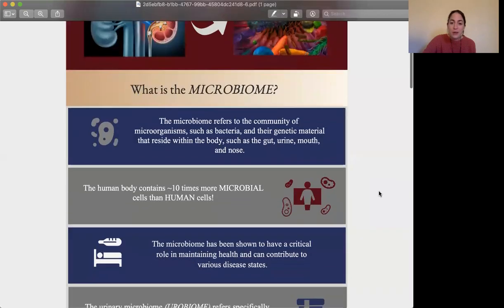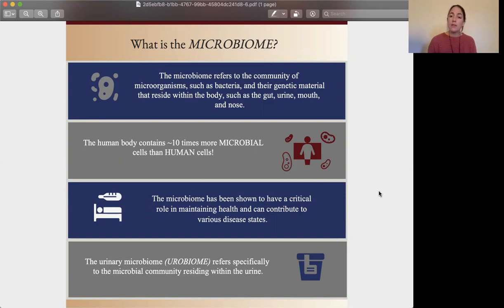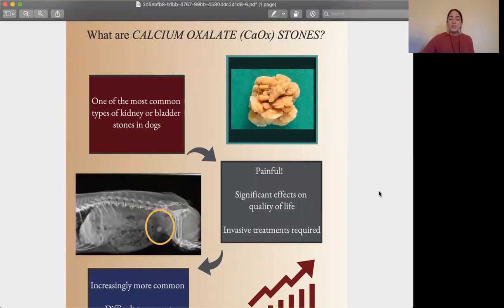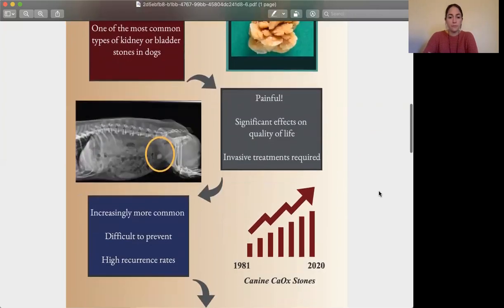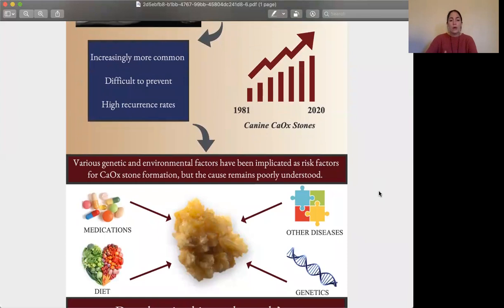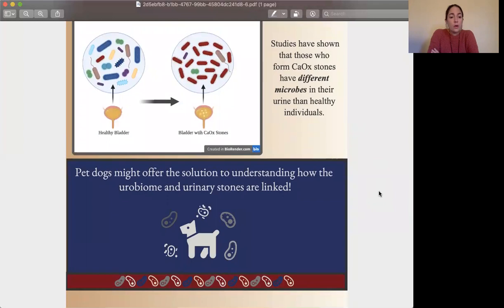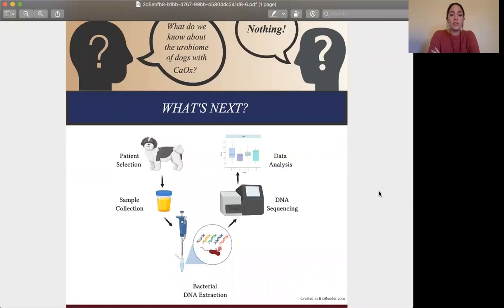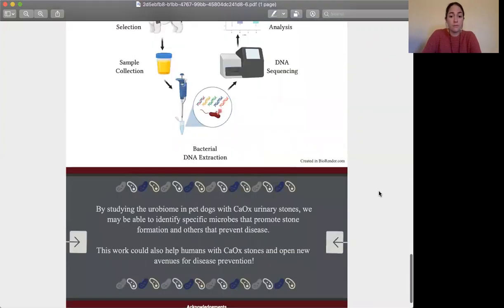Infographic Emily Coffey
The Urinary Microbiome and Canine Calcium Oxalate Urinary Stones